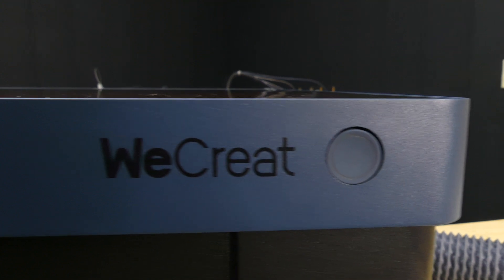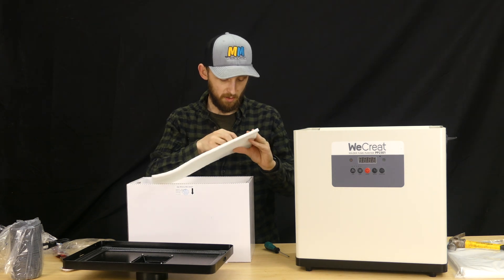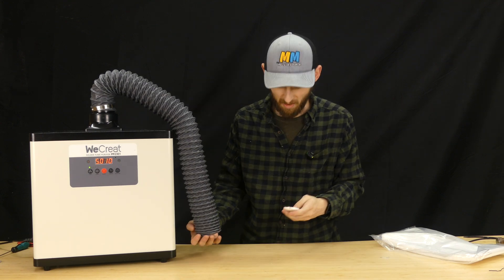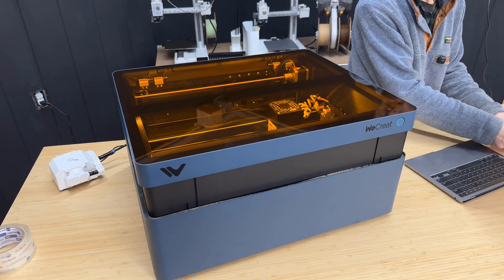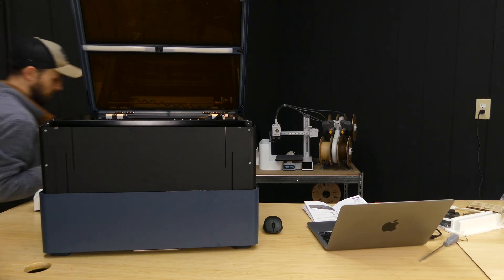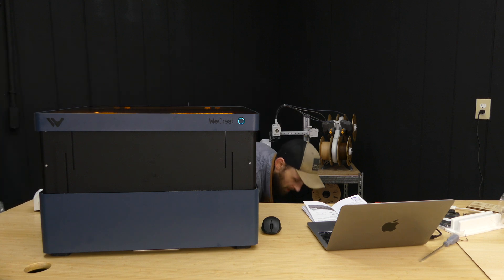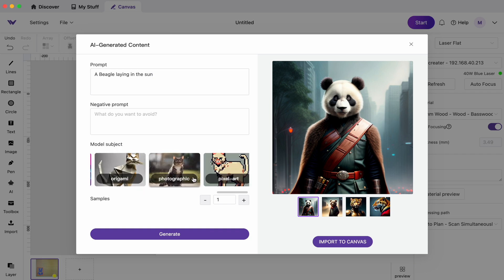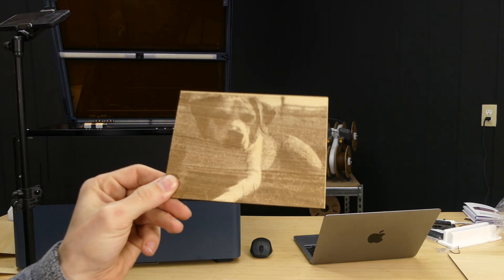This Laser Engraver Changes Everything – Auto-Focus, Wi-Fi & No Calibration!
This might be the first laser engraver I’ve tested that just works out of the box. Between the auto-focus, built-in camera, Wi-Fi connection, and powerful 40W diode, the WeCreat Vision 40W might be the most user-friendly machine I’ve tried yet. Full setup, test cuts, slate engraving, and software walk-through included!

✅ BIQU Cryogrip Build plate for X1C/X1E/P1S/P1P/A1

Things and Stuff I use in my Print Farm:
🖨️ Flashforge Adventurer 5M Pro
🖨️Flashforge Adventurer 5M